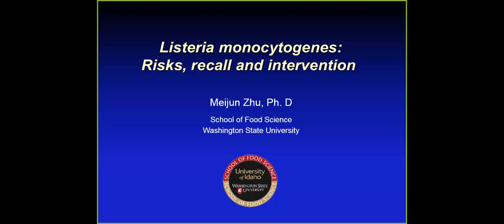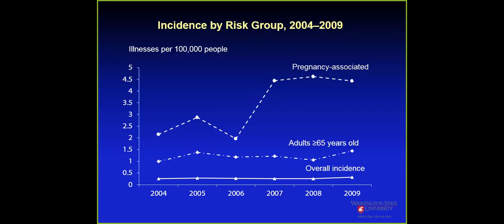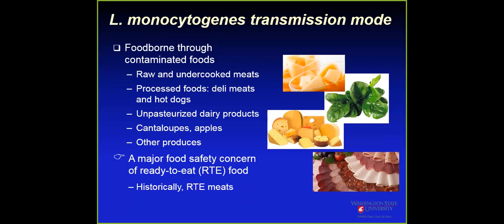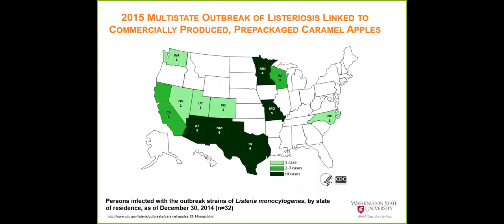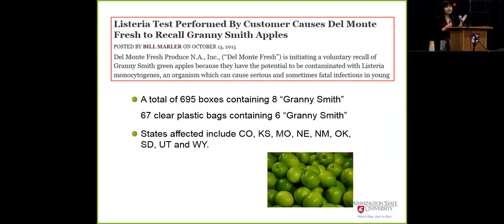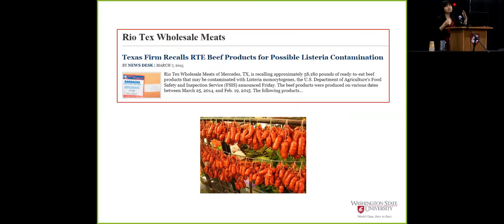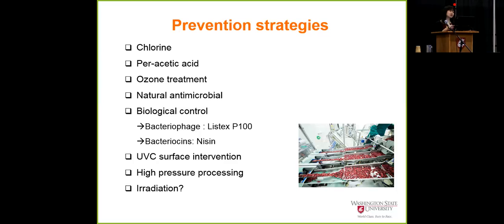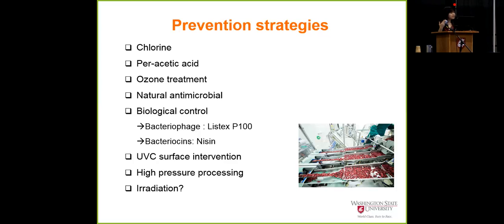Recent Food Safety Recalls and Risk, Meijun Zhu WSU